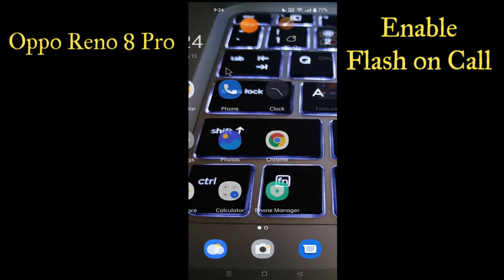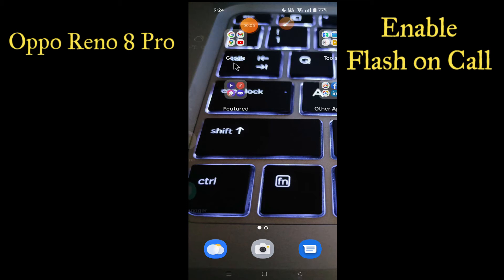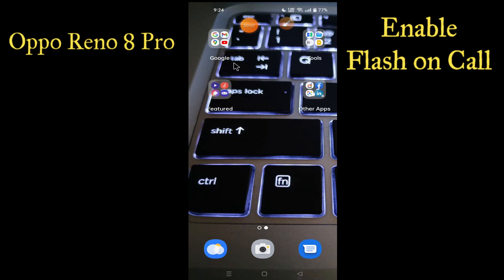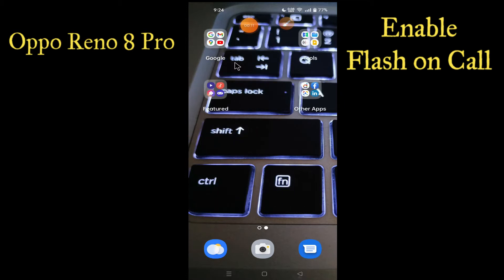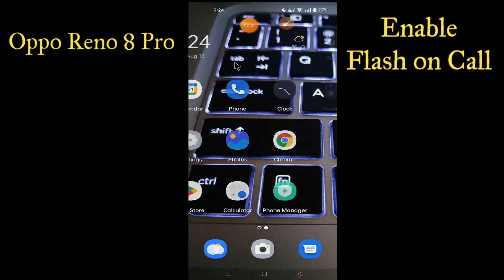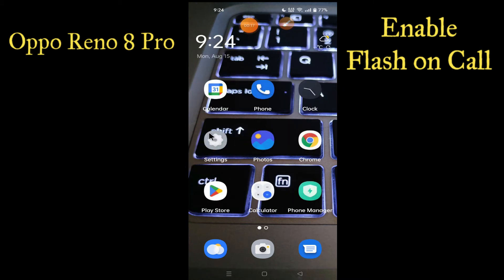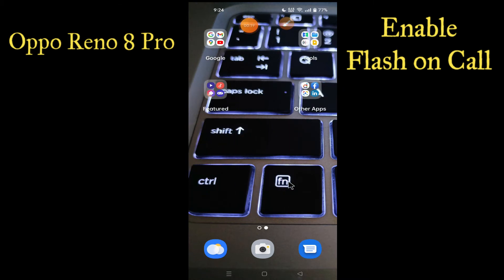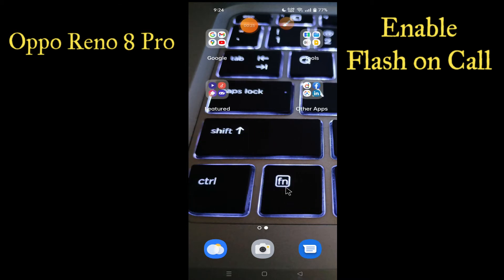OPPO Reno 8 Pro Flash light blink Calling notification light blink features